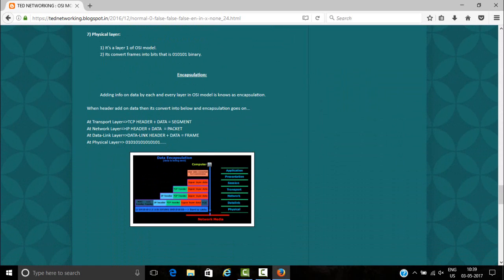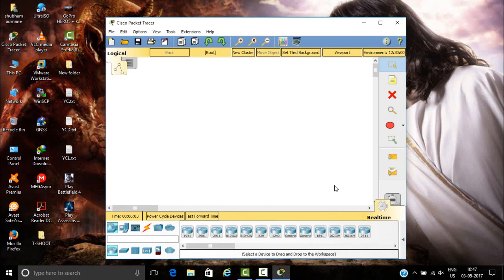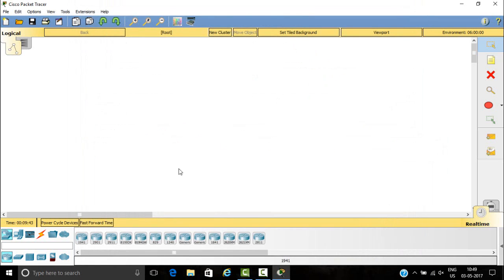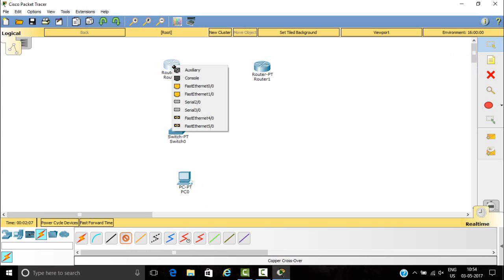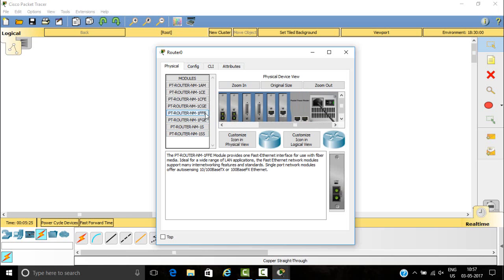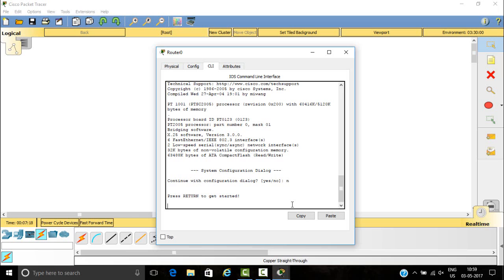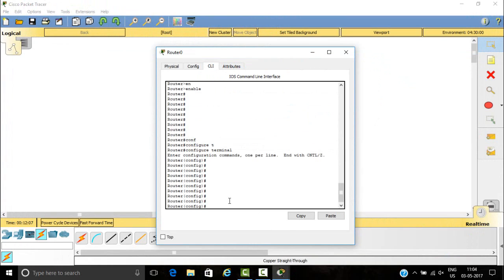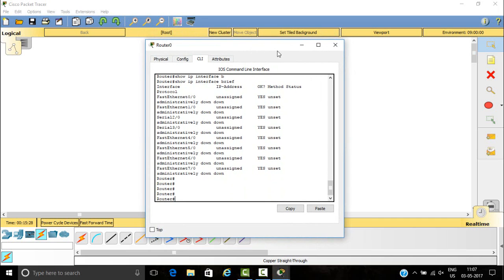CCNA R&S v3.0 (200-125) | Day 5:Install Cisco Packet Tracer 7 | IT Networking Couses | TedNetworking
like Devices Section, Editing Section, Timer Section etc. and the Modes of Devices such as

1. USER MODE
2. PRIVILEGE MODE
3. CONFIGURATION MODE

If you need Cisco Packet Tracer search on Google you will get it in free of cost...